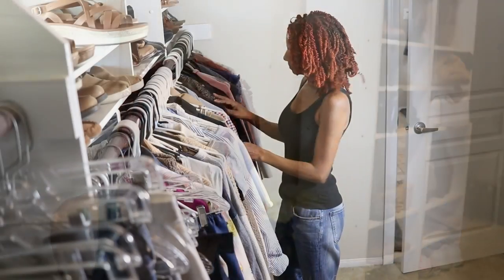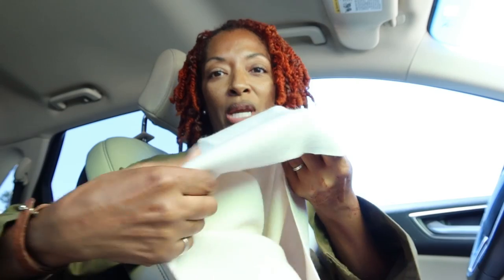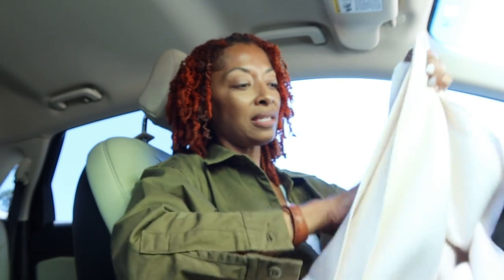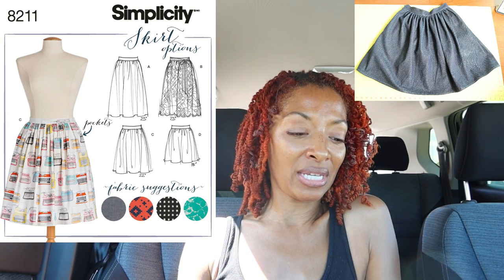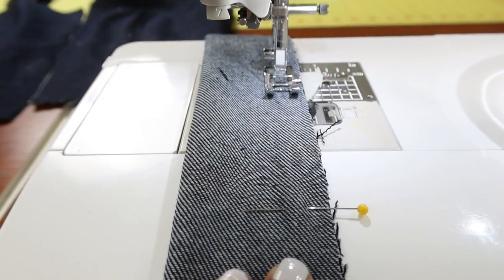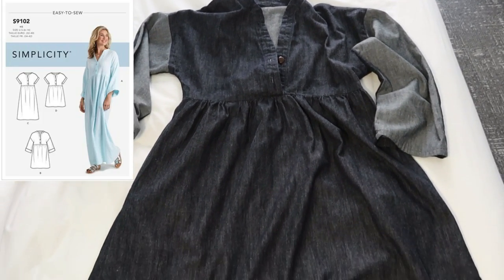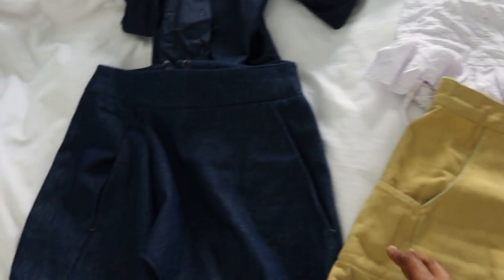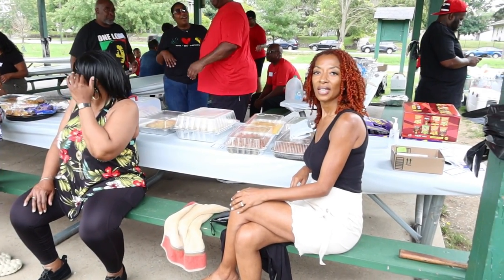But Wait. Did I Just Make What She’s ⬆️ Wearing?? Simplicity 9755, Simplicity 8211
Simplicity 9755 is a sewing pattern that I initially purchased to make the pants.  I decided to make a denim top instead.  I also made Simplicity 8211, a skirt in denim.  I meet up with a sewing friend, and I think we surprised each other.

You can follow Myra on Instagram @myralorraineofficial
Essential Oil

Sewing patterns mentioned:
Simplicity 9102 Caftan dress
Simplicity 8593 - White Vintage top
Vogue 1912 - Mustard shorts
Simplicity 1370 - Skorts
Simplicity 6414 Blue Vintage Top
Simplicity 9375 - Beige skirt